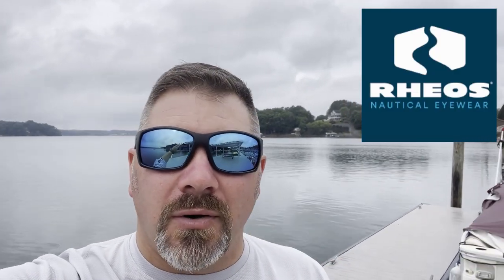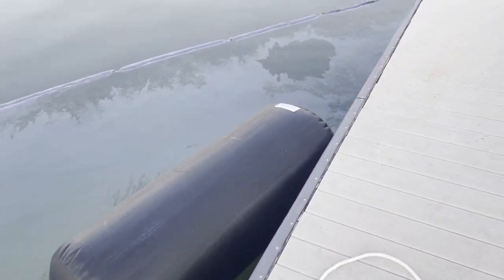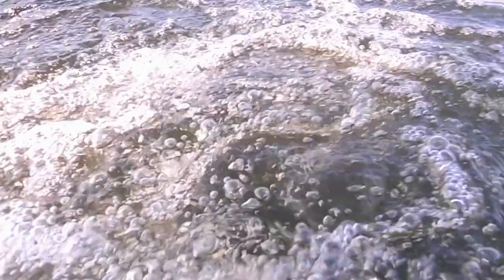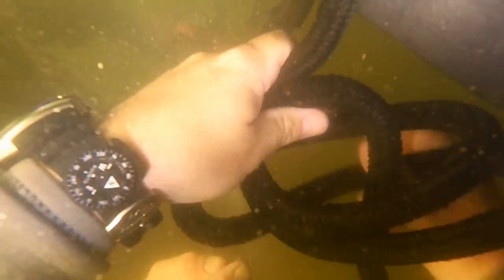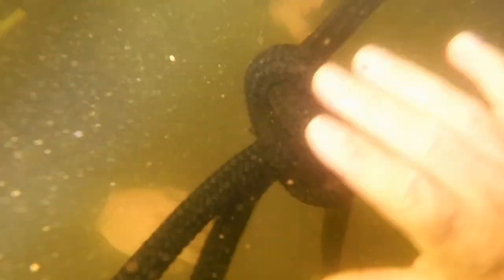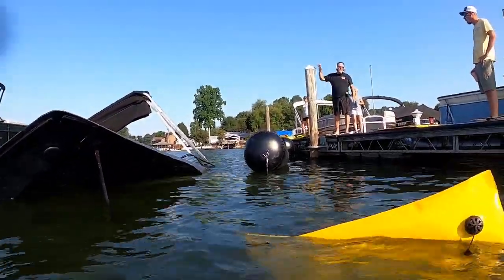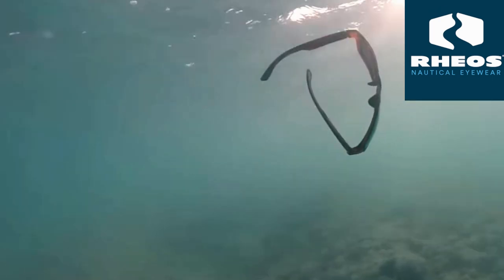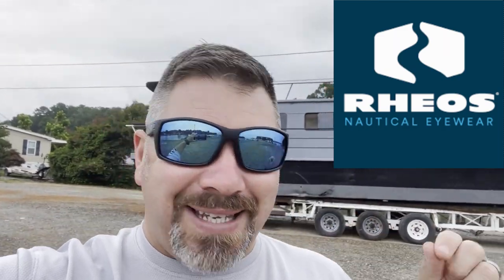How We Lifted A 20,000 Pound House Boat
Another underwater salvage in the books. In today's video we lifted a 20,000 pound house boat with the help of SeaTow of Lake Norman. After conducting a sweep of the vessel, both inside and out, we rigged the vessel with multiple attachment points and began the slow process of lifting and pumping out the water to get it floating again. We then towed it to our private ramp, and removed it from the water way.

Checkout Rheos Nautical Eyewear. The best floating sunglasses on the market.